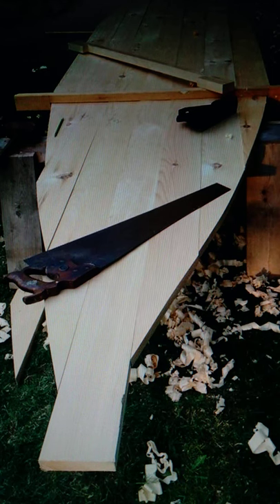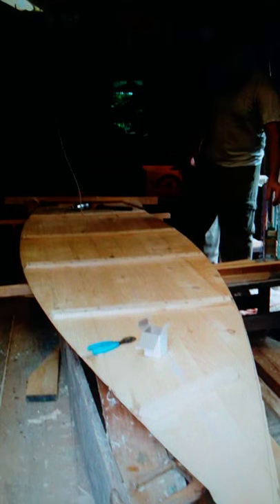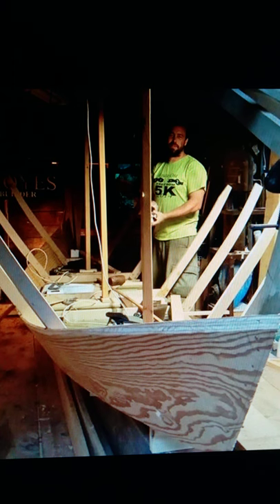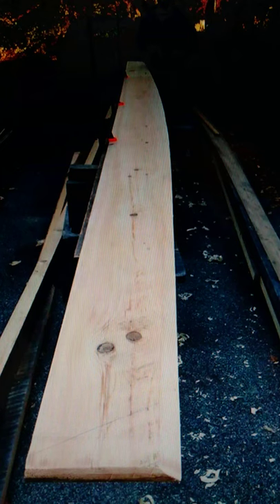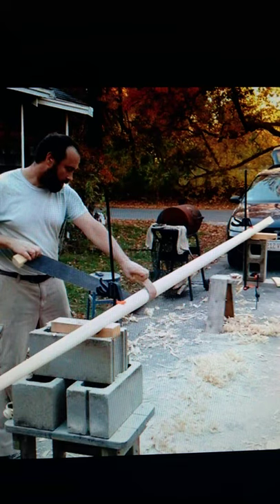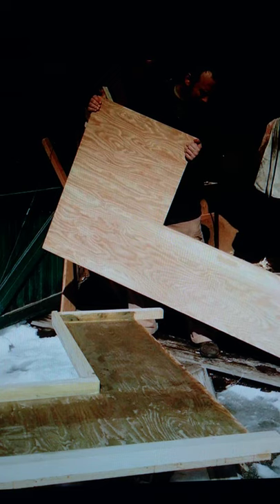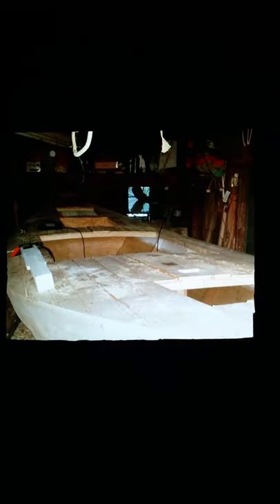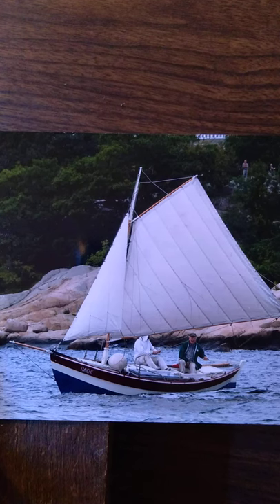Building a 1876 style sailing dory